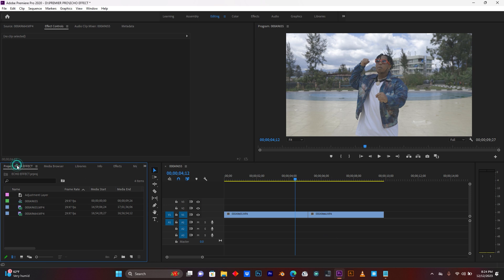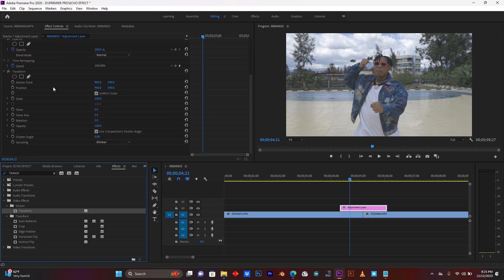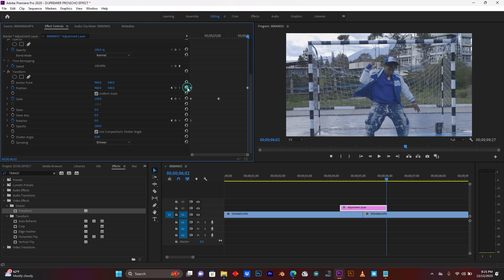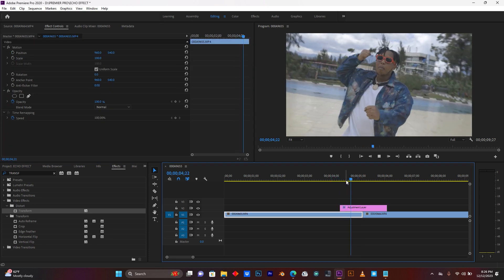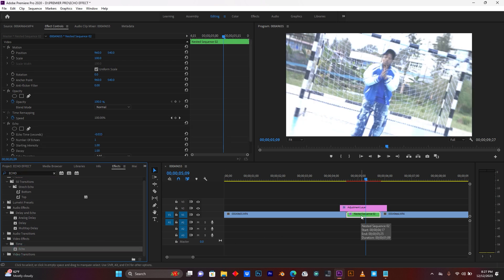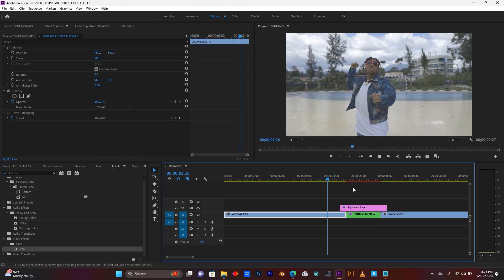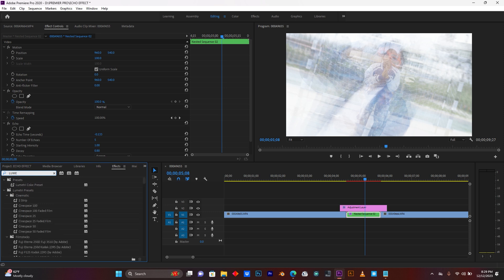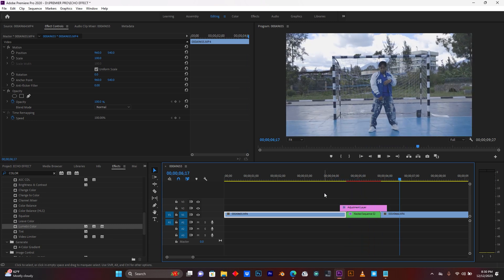How To Create Camera Shutter TRANSITION Effect | Adobe Premiere Pro CC Tutorial Premiere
My Equipment
Transcript

My lighting